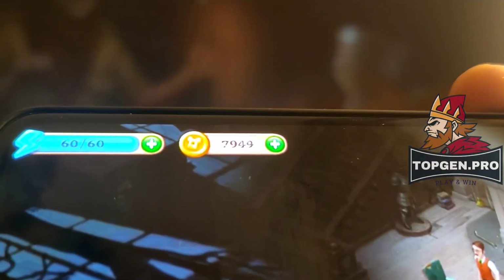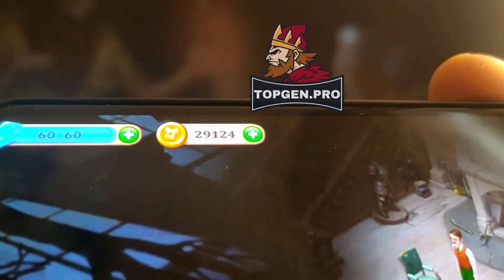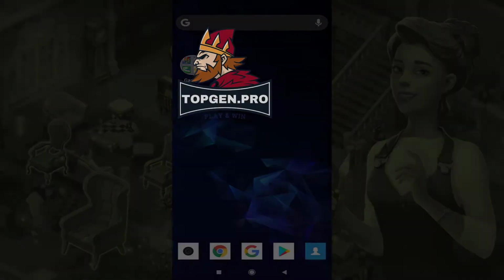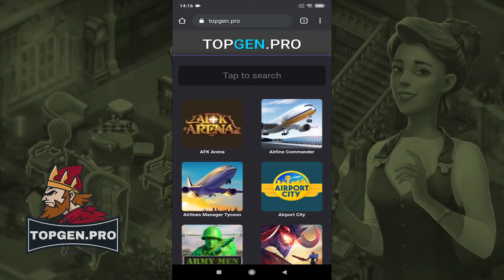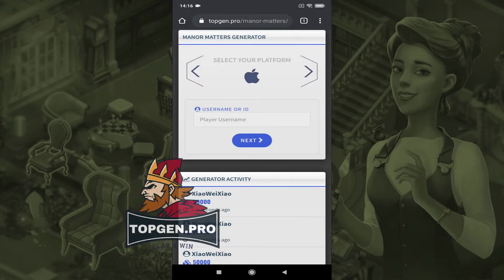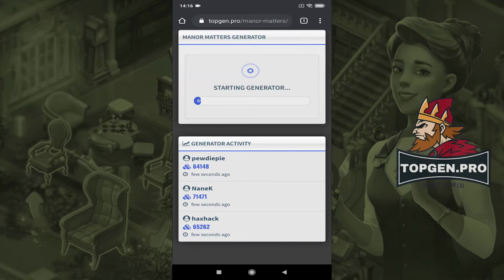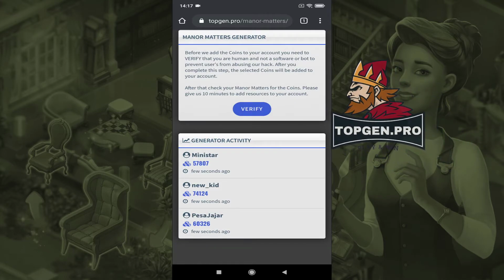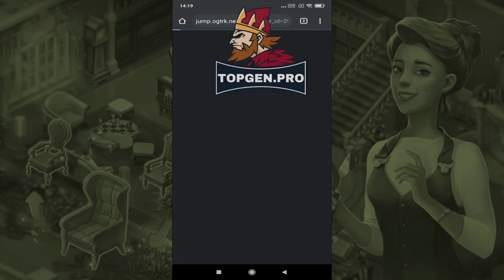👀 Manor Matters Hack tips 2022 💥 Easy Guide How To Get Coins With Cheat 💥 work with iOS & Android 👀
👀 Manor Matters Hack tips 2022 💥 Easy Guide How To Get Coins With Manor Matters Cheat 💥 work with iOS & Android 👀

Hi there mobile game player! In this video tutorial I would love to explore our update and better Manor Matters hack for Android or iOS phone or tablet. Using this method anyone can easily get alot of Coins and improve gaming fun. Everything you require to do is stick to our video guide. Enjoy!

How to hack Manor Matters? It is a pretty easy method, if you follow these tips, you'll be able to do it in just a matter of minutes.
Manor Matters cheat is developed and protected by the best coder.

If you have some problems or maybe idea on how to improwe auer Manor Matters cheat, feel free to write in the comment area.